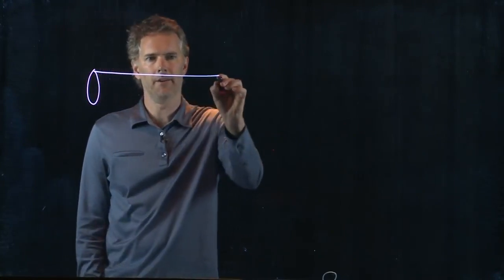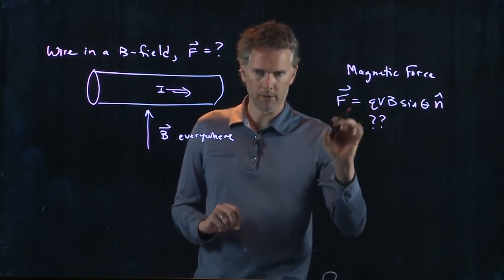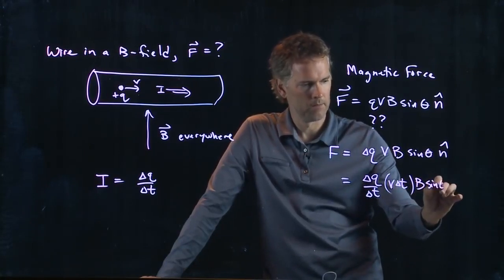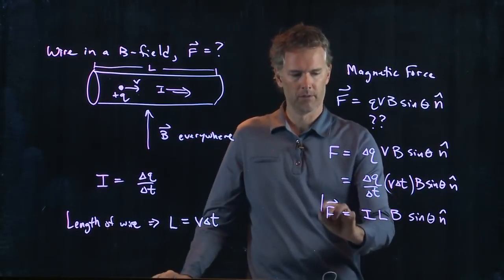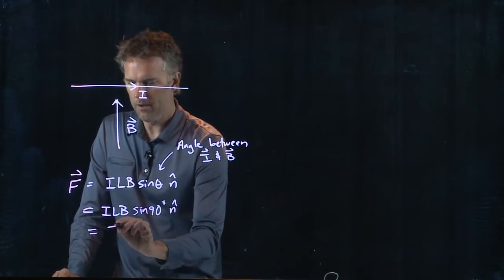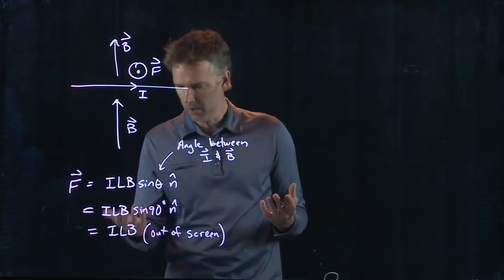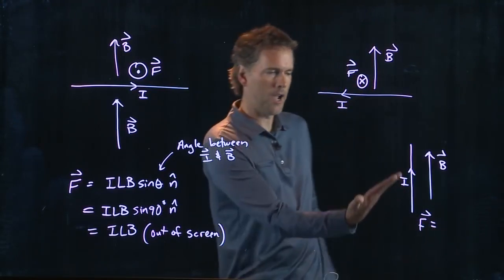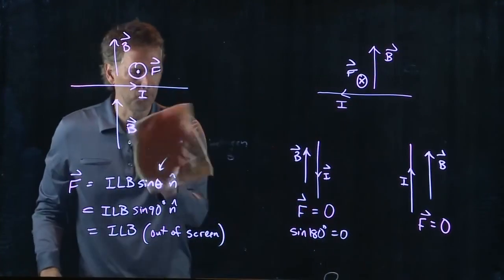Force on a Wire in a Magnetic Field | Physics with Professor Matt Anderson | M23-07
If moving charges experience a force in a magnetic field, wouldn't current in a wire also experience a force in that magnetic field?  I mean, those charges are moving, right?  Let's see.